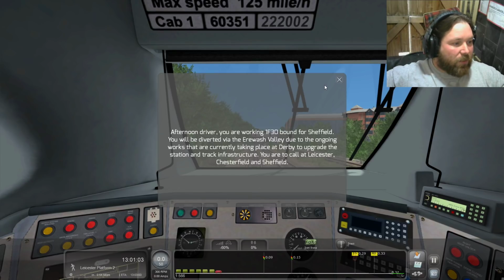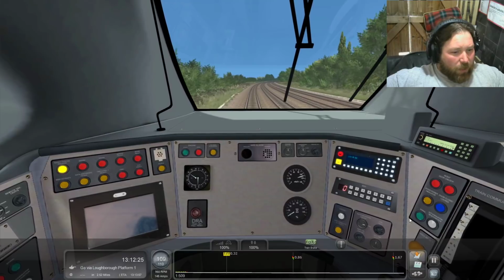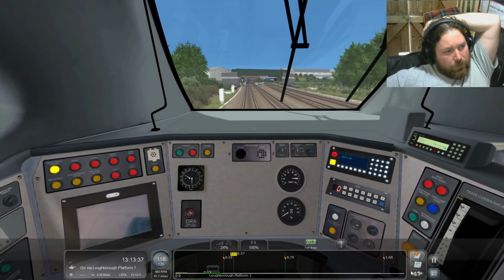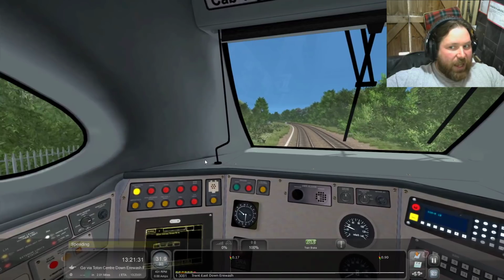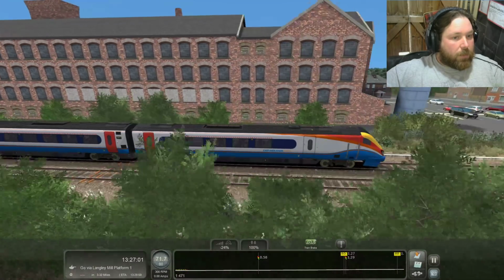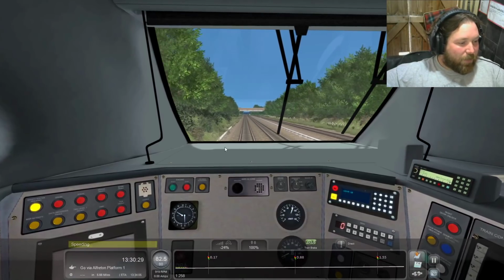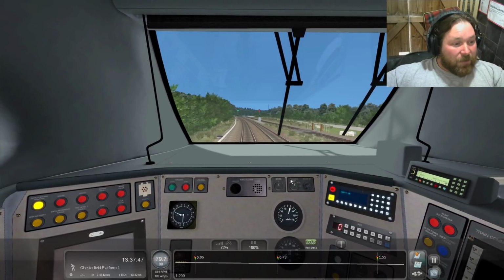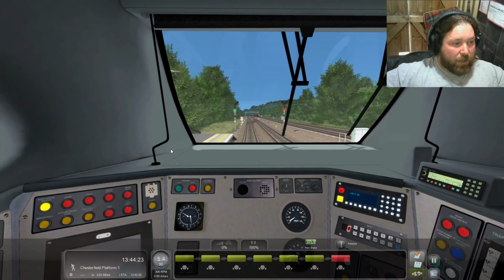Train Simulator 2021: JT MML Erewash Valley Route FIRST LOOK